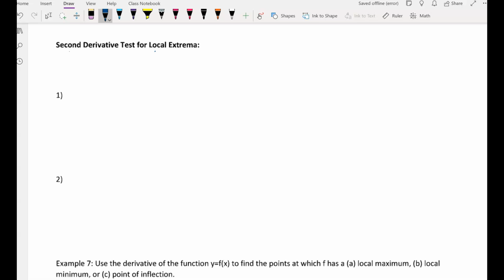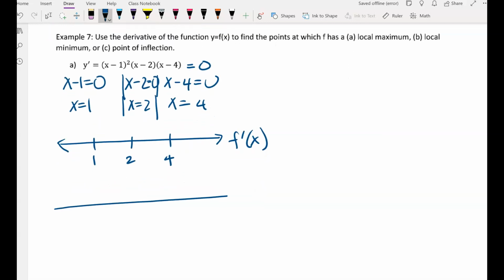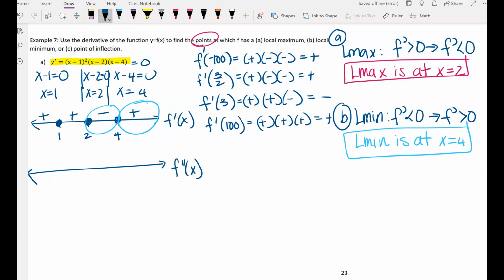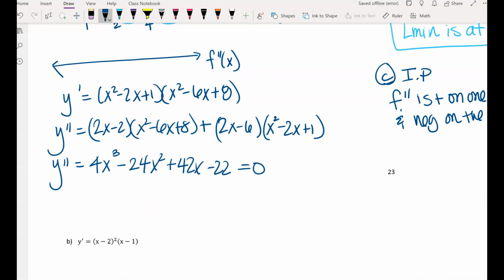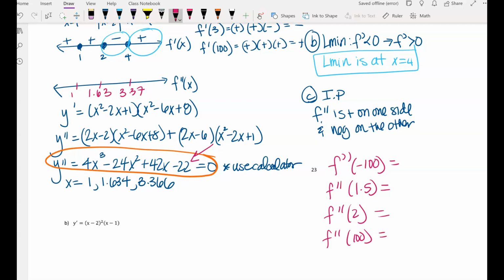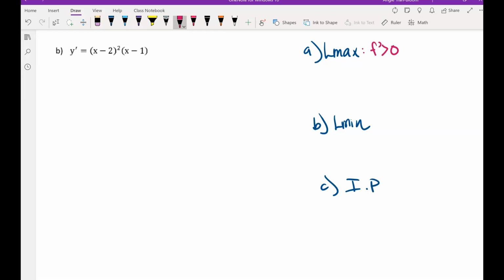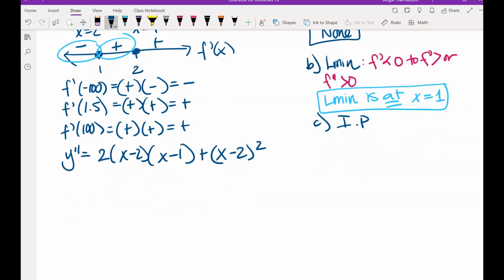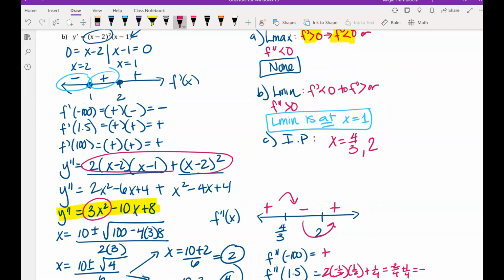4-3 (calc) example 7